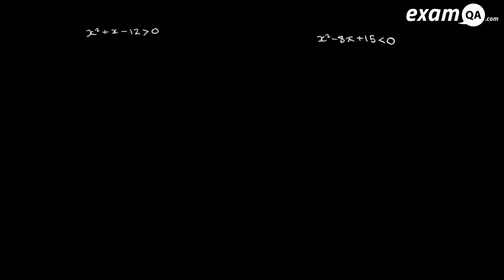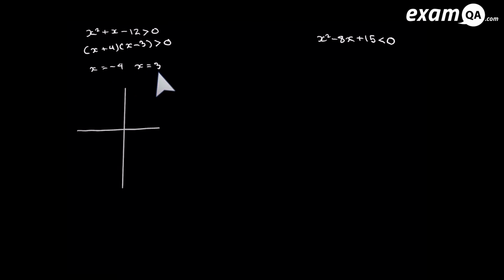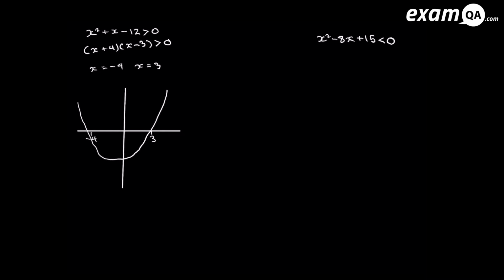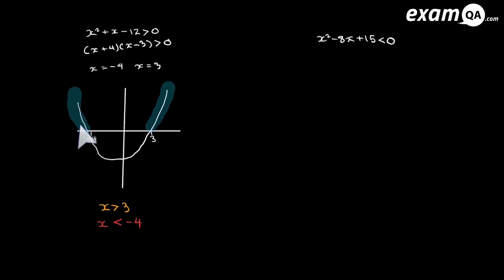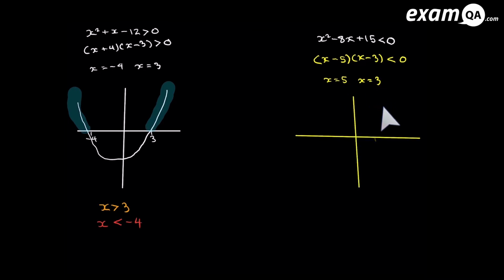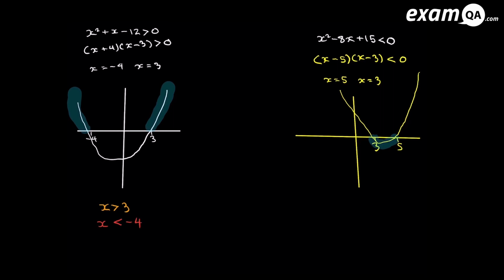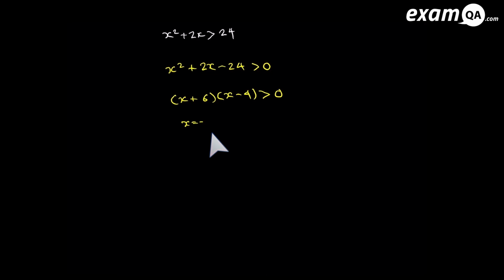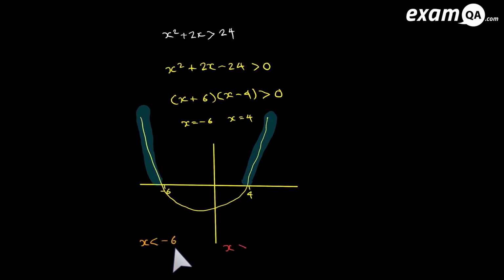Quadratic Inequalities | GCSE Maths